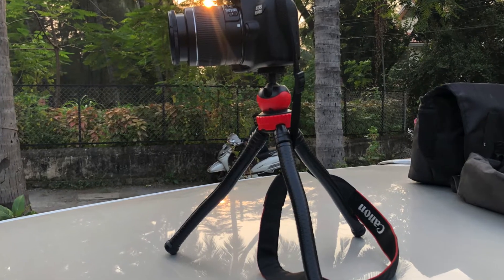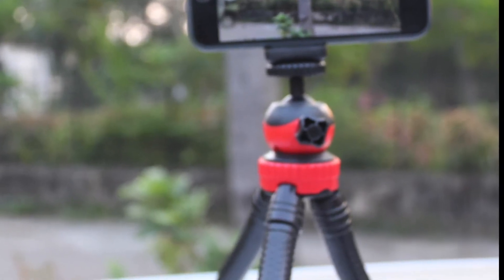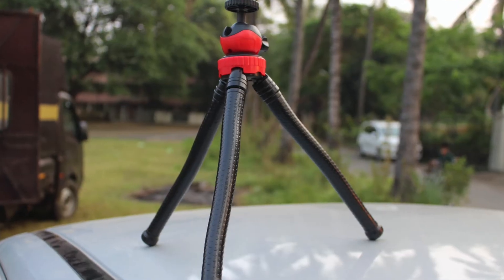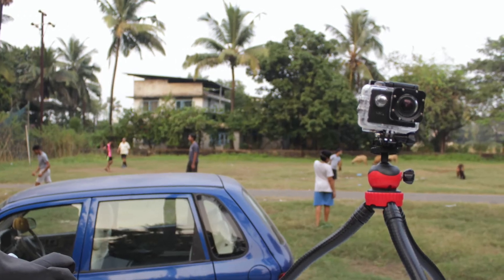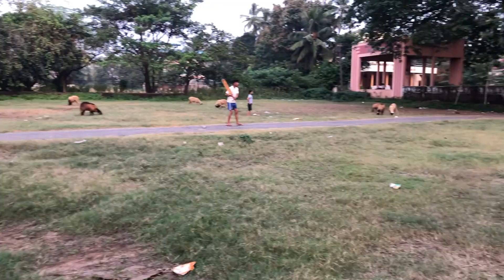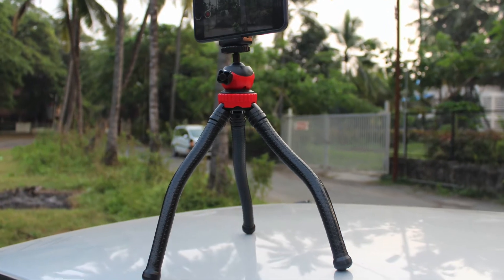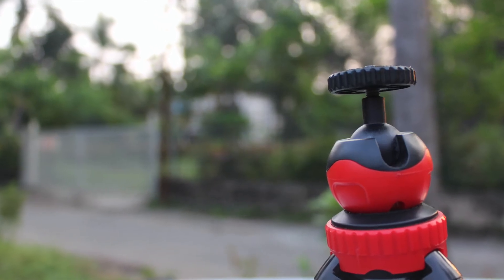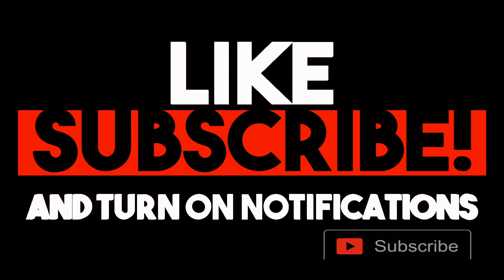Octopus tripod with mobile holder(blue Seed BBD-19 340mm) | Ball shaft | Flip-cart.| 400-600 rupees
I want to purchase this product the link is here
Blue seed BBD-19 340mm Portable Flexible Octopus Tripod with Mobile Holder Tripod.